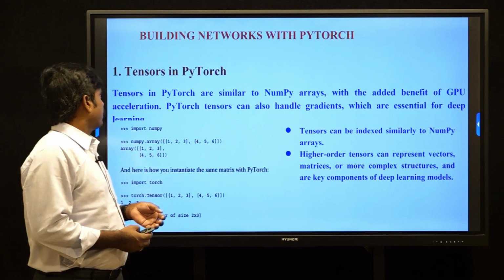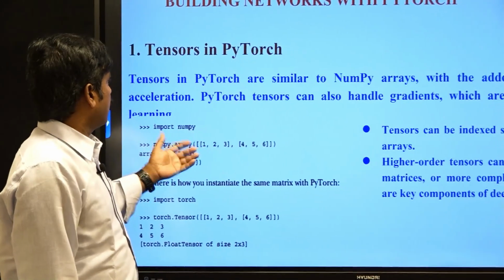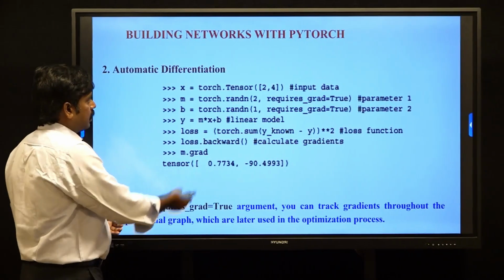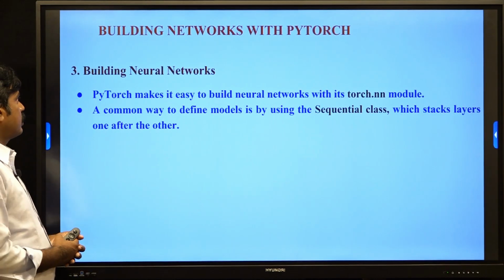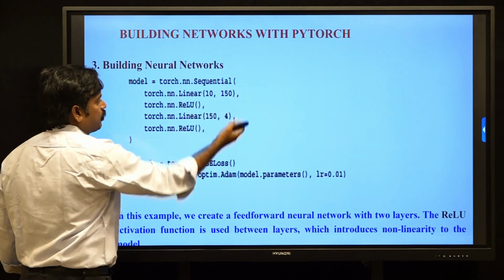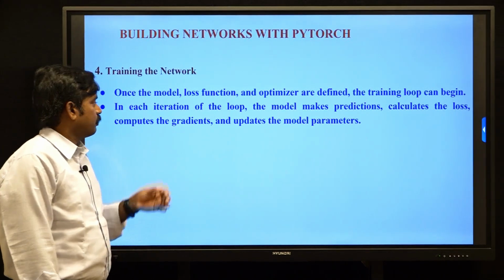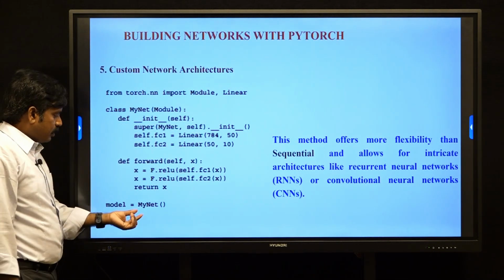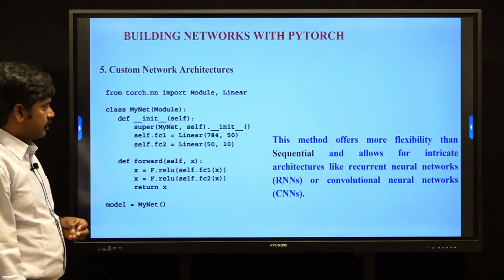UNIT - 1_BUILDING NETWORKS WITH PYTORCH